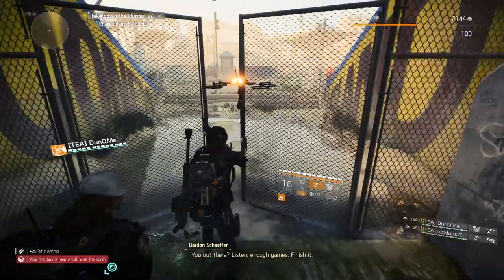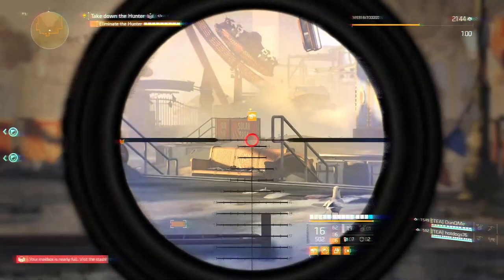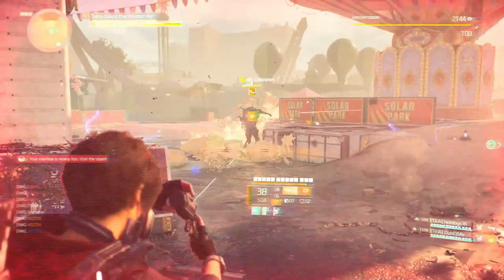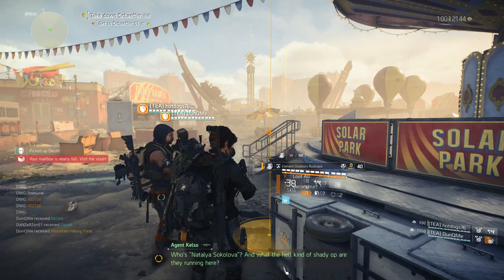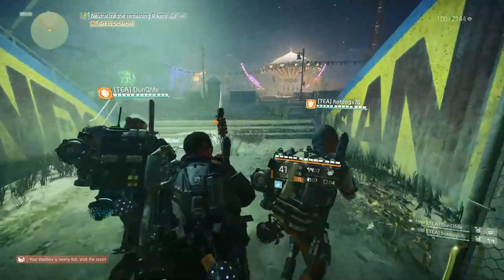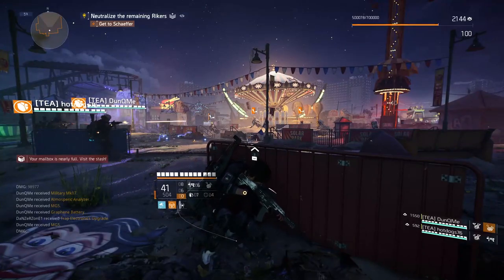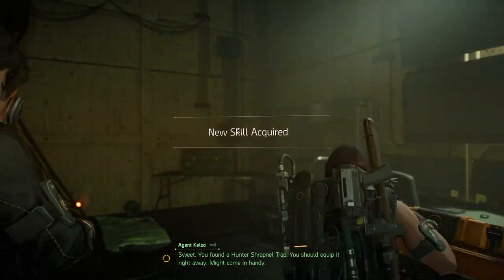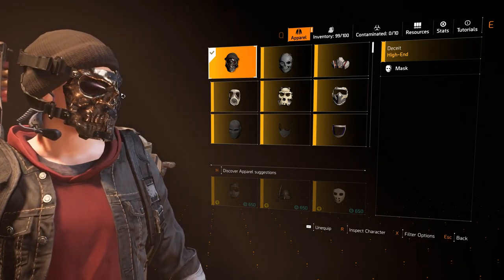The Division 2 "HOW TO GET THE NEW HUNTER MASK?" Even if you don't have FINAL MANHUNT TARGET...!!!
Check this New Hunter Mask...!!!